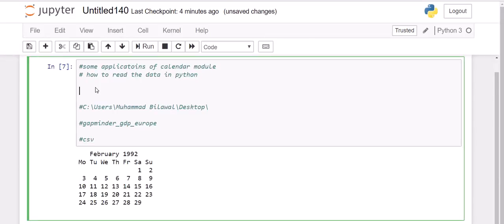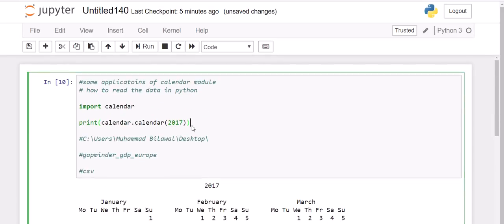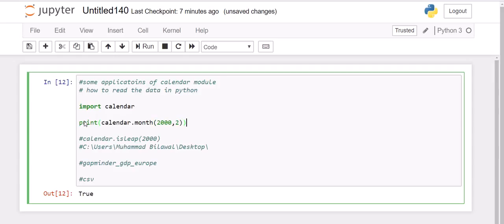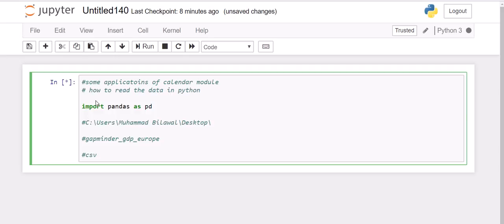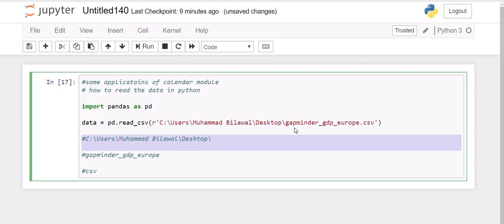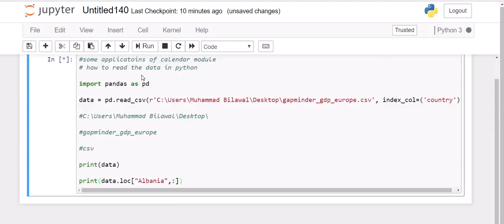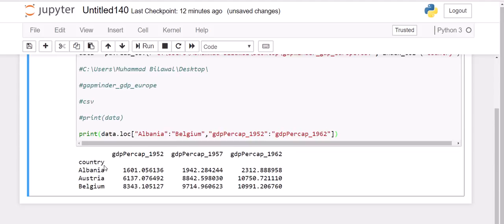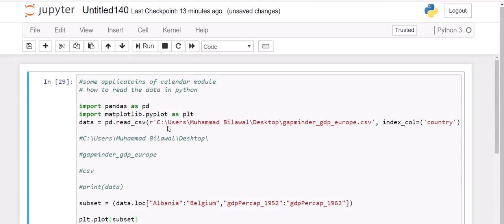Lecture 15 for beginner python introductory course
Calendar in python and how to read data in python